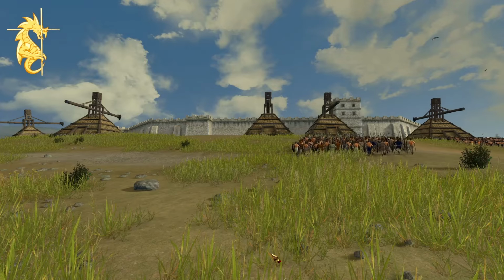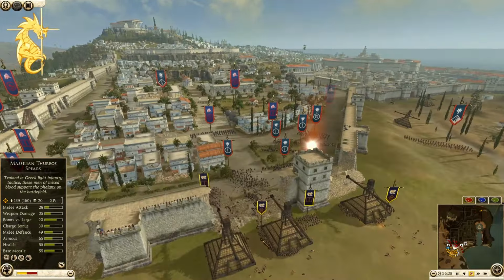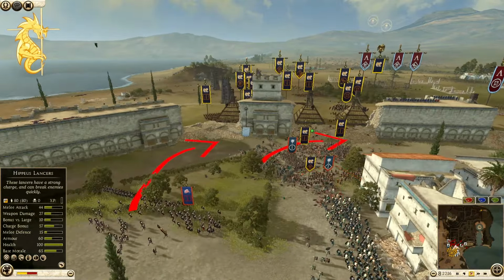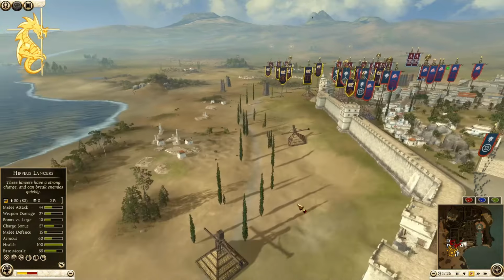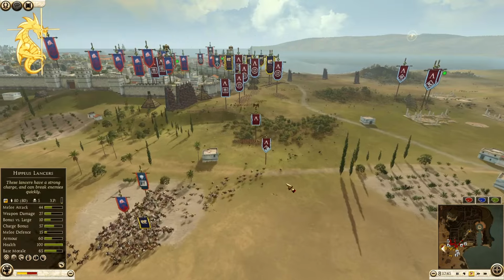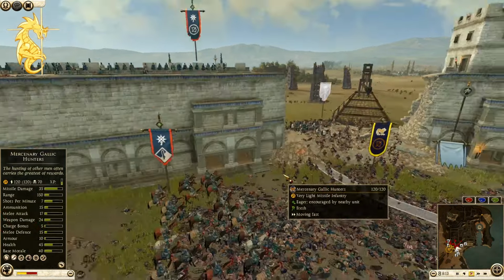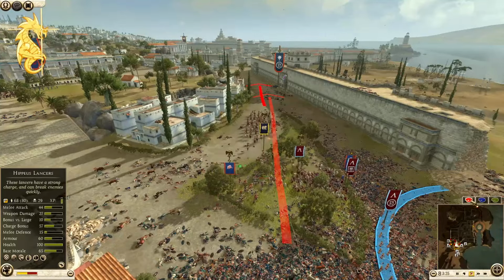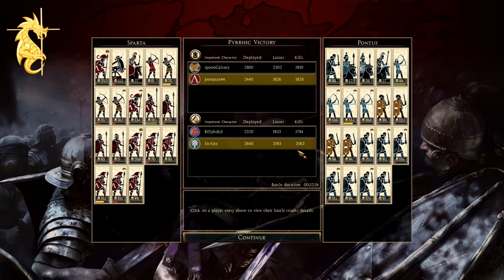Sneaky Moves in Carthage! Fast 2v2 Siege on Total War Rome 2!